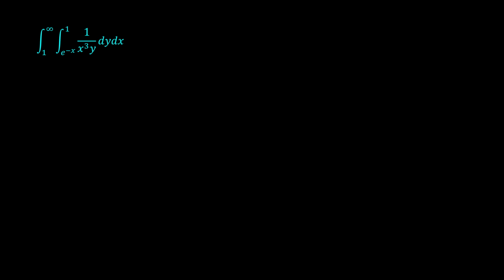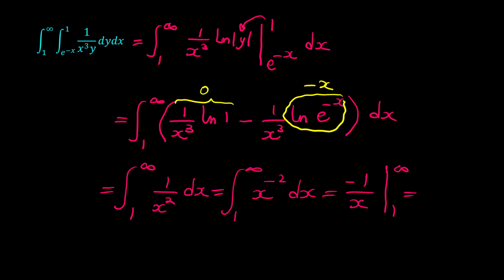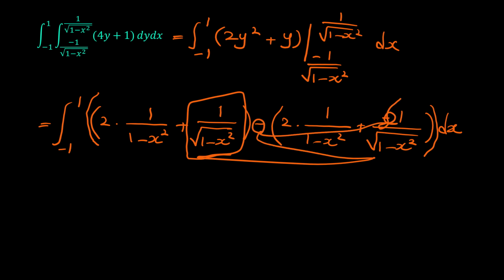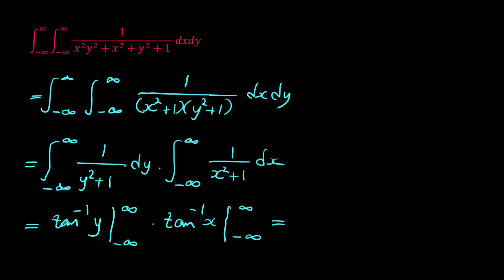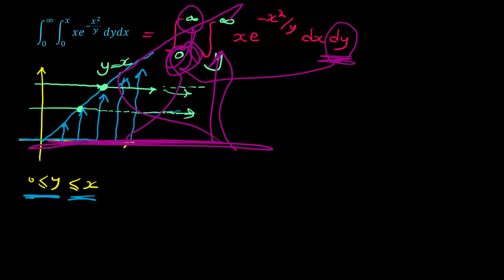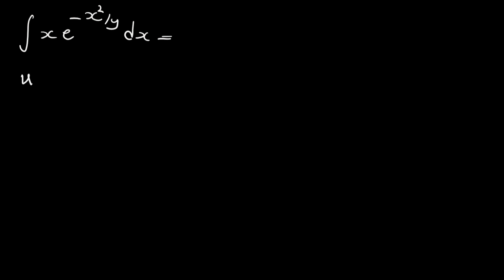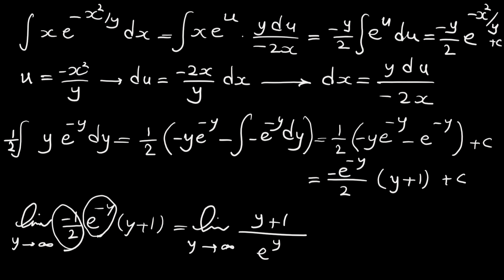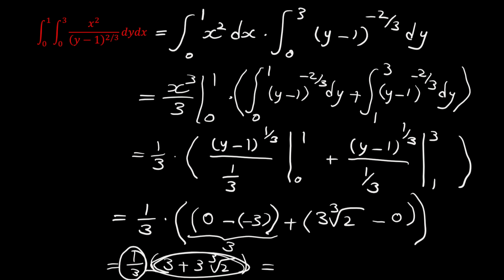Improper Double Integrals - Double Integral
In this video we will learn how  to Evaluate the Improper double Integrals.
I will show you several examples, some examples are easy and some of the examples are really challenging and HARD.
I will show you an example that we have to change the order of integration to find the double integral.

A double integral is a way to integrate over a two-dimensional region. It allows you to compute the volume under a surface z=f(x,y) over a given region in the xy-plane.